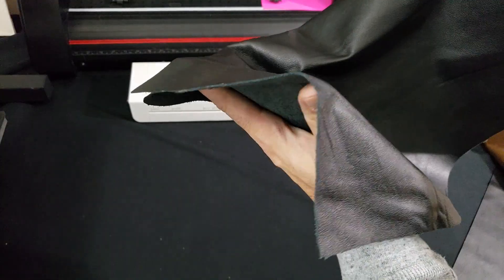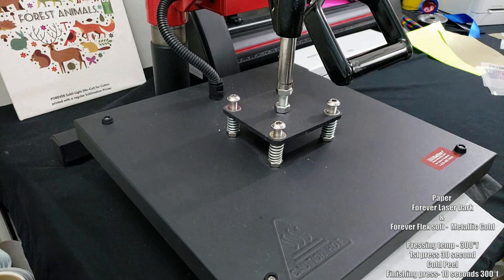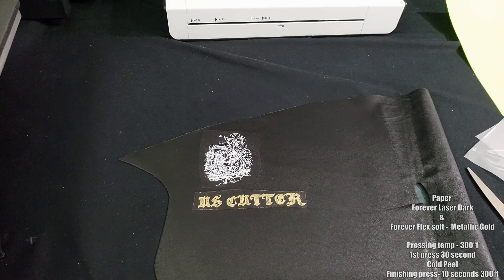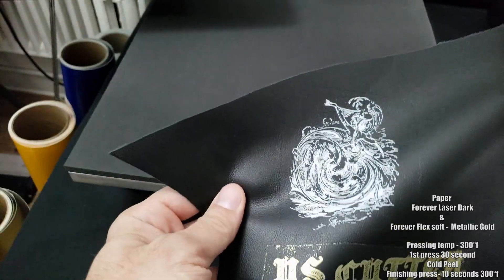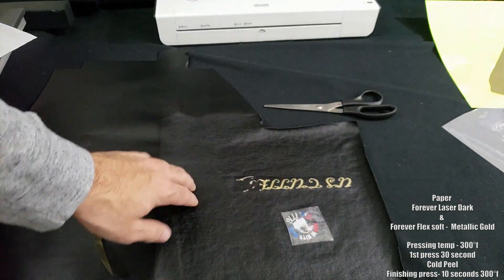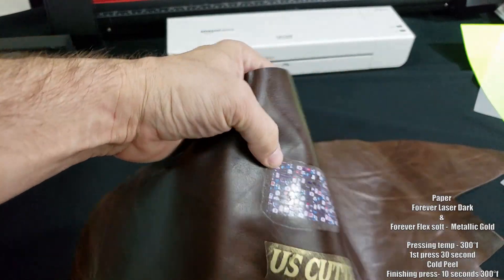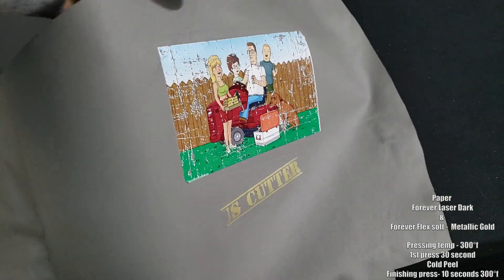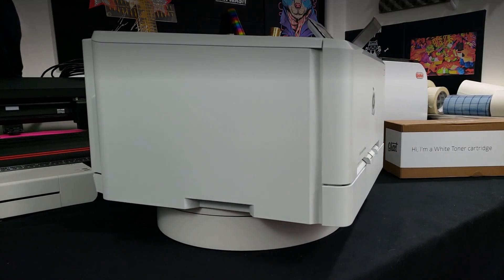Laser Transfer and Leather Part 1- Forever Laser dark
Someone sent in seven samples of different types of leather to try with Forever Laser dark and Forever Flex soft.  I made a video of me applying transfers to leather that I printed with the M254 and M452 with Ghost toner.

#1 Black Garment Leather
#2 Black Vinyl (standard grade with fabric backing) #2 melting is because it was a vinyl product, not real leather.
#3 Brown Upholstery Leather
#4& #5 Vegetable Tanned Natural Leather
#6 & #7 Aviation Grade Italian Leather (semi-aniline, treated with Anti-microbial, UV protected, and flame resistant, water and stain repellent)